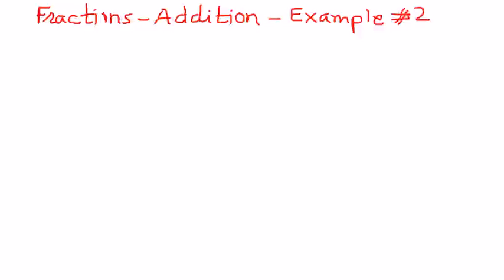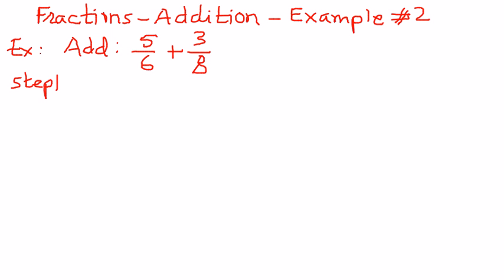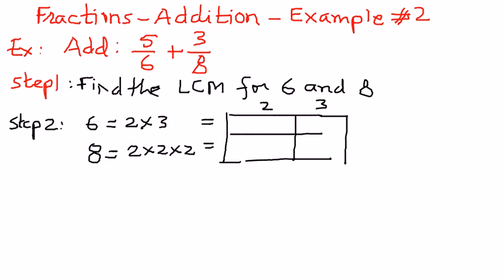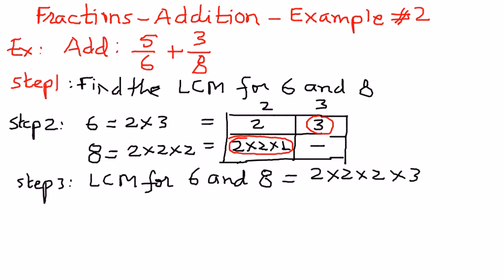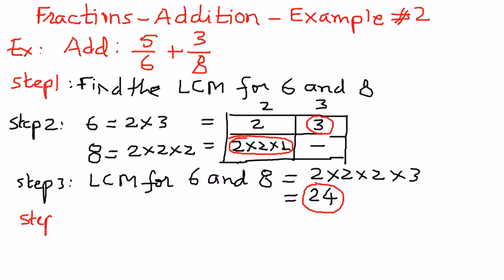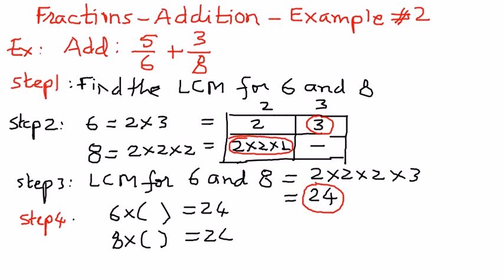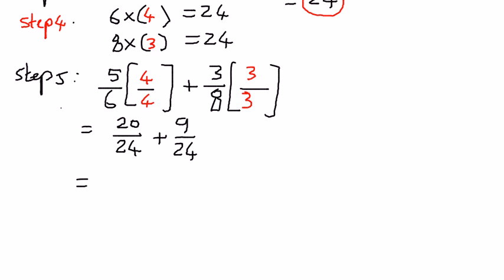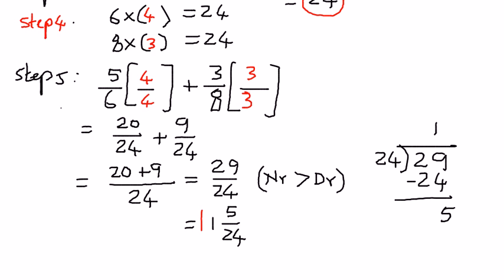Fractions - Addition - Examples # 2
In this presentation we shall see how to perform addition of fractions with different denominators.